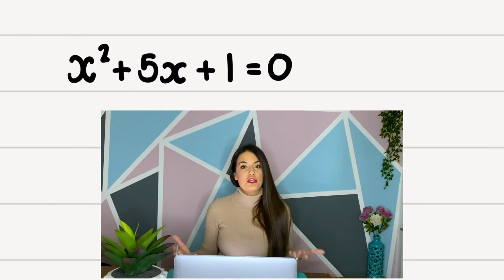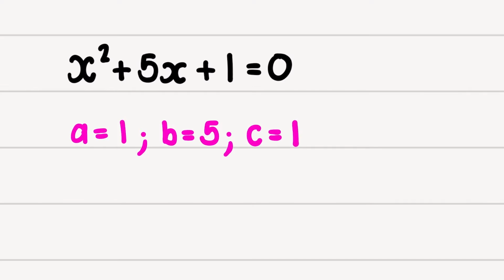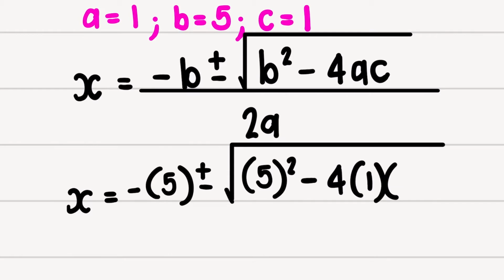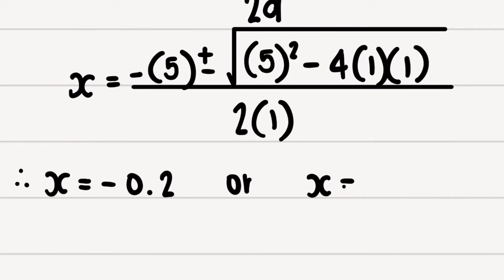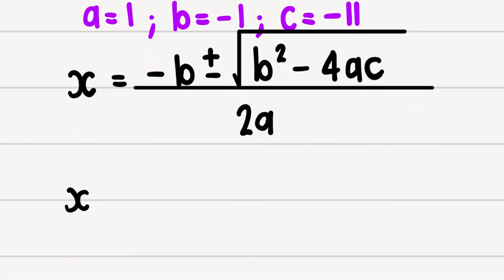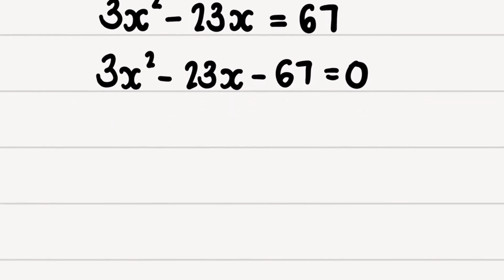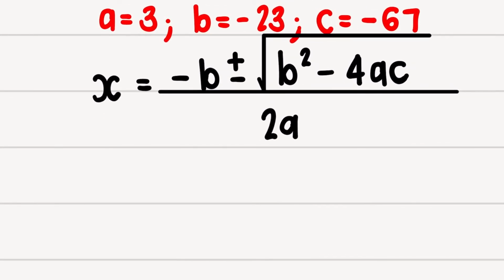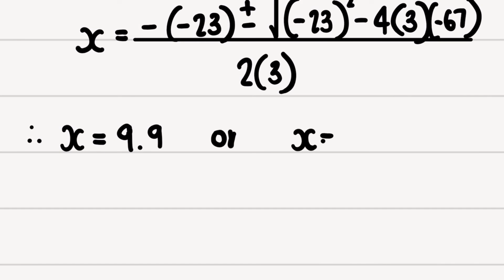QUADRATIC EQUATION FORMULA - Solving using the quadratic formula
This video shows how to solve a quadratic equation, using the quadratic formula and how to identify your a; b and c values from a quadratic equation.